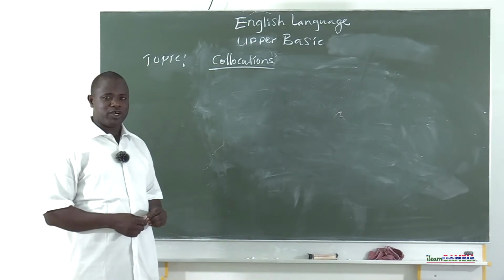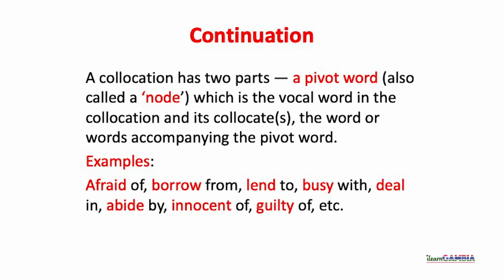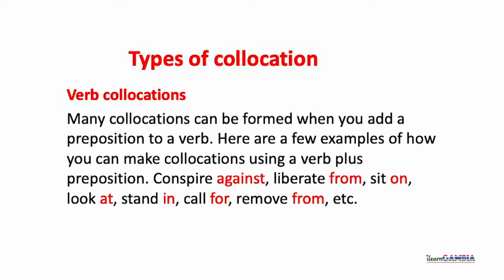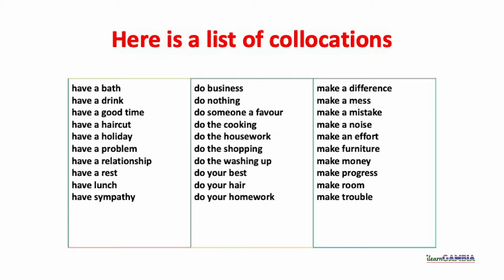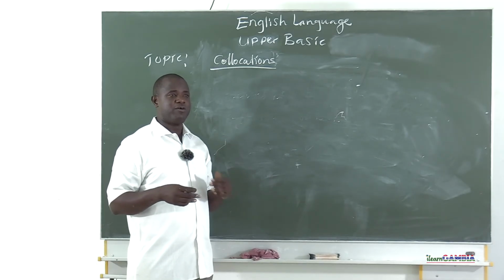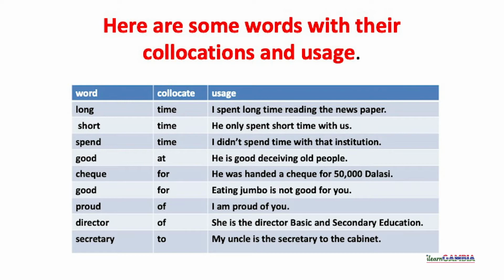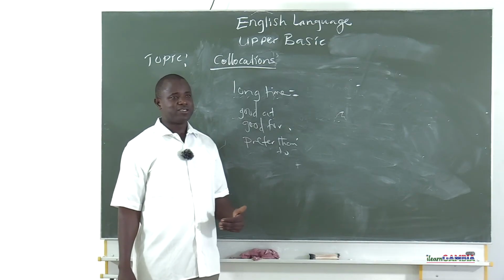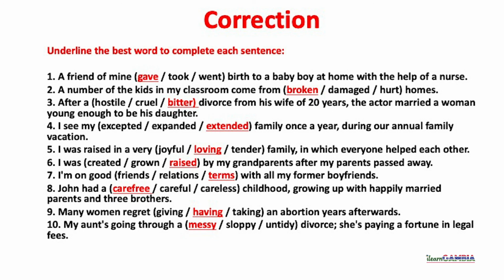GRADE 9, ENGLISH LANGUAGE: COLLOCATIONS